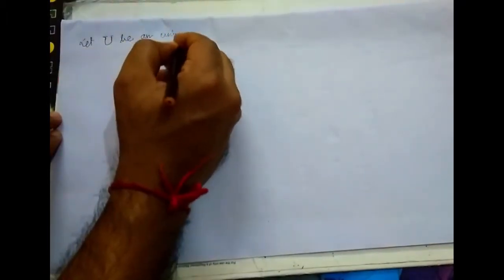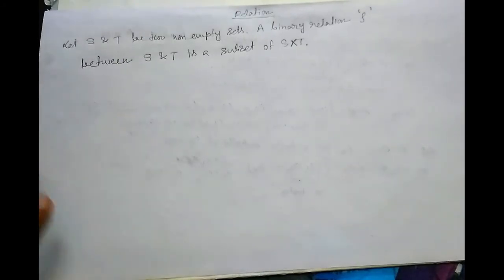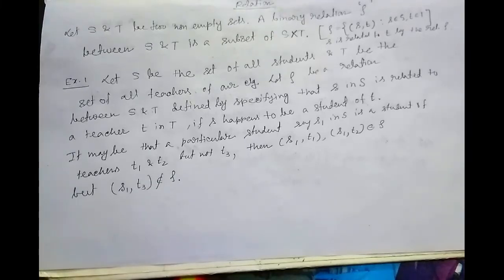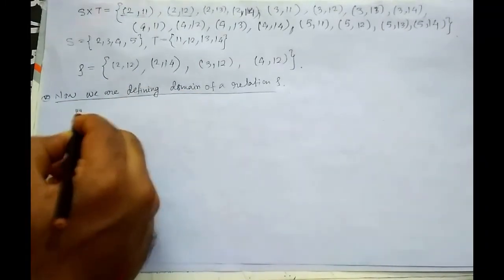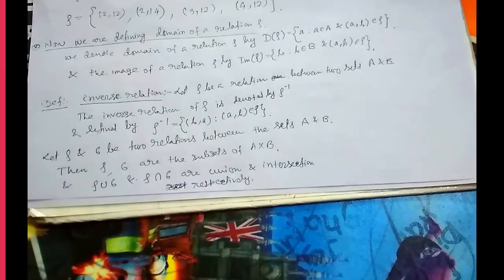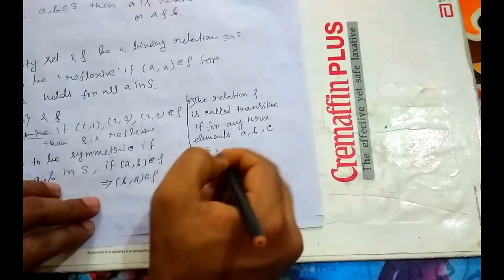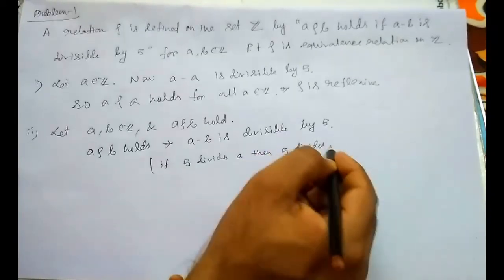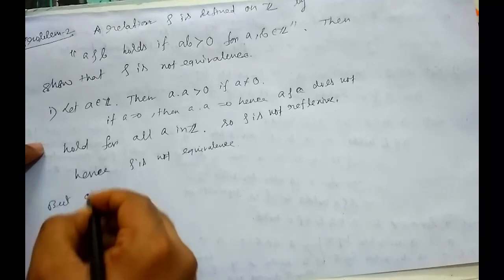Concepts of Relation